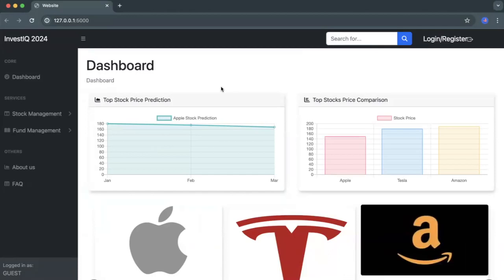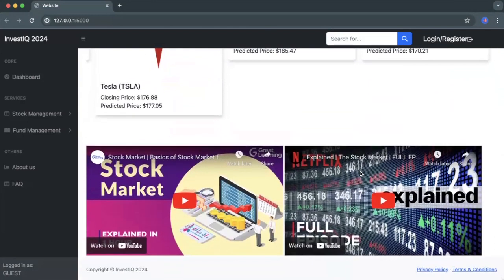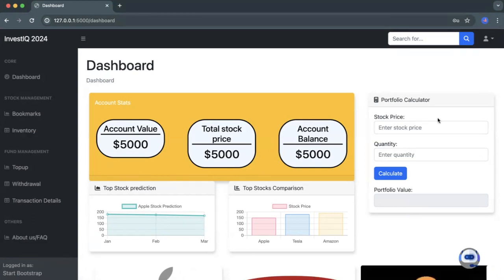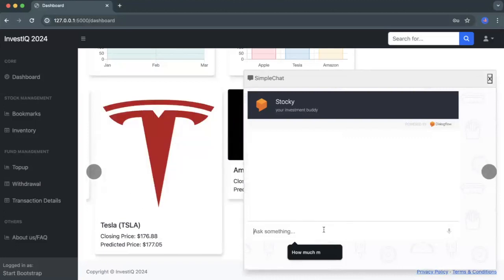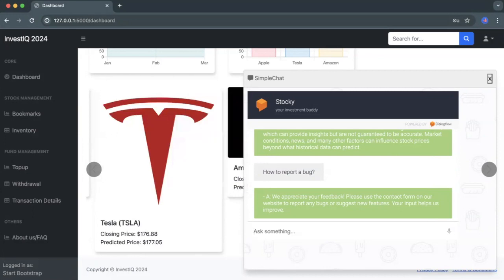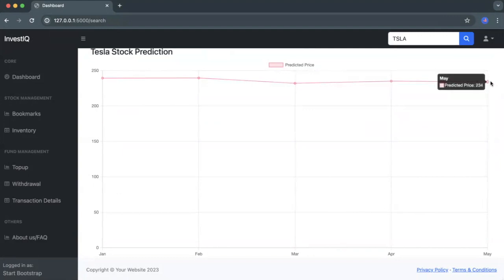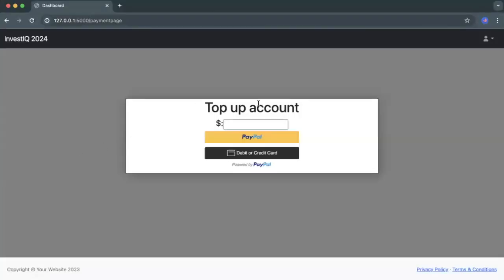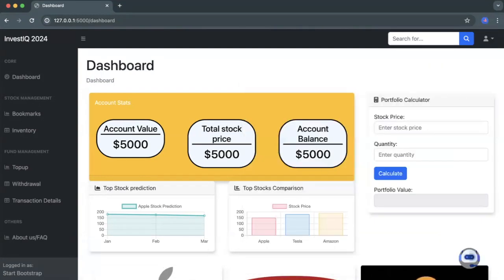Team 5 Code Crafter SC2006 Demo Video